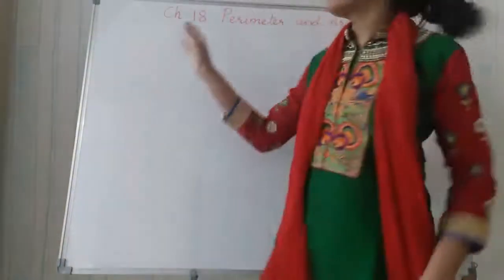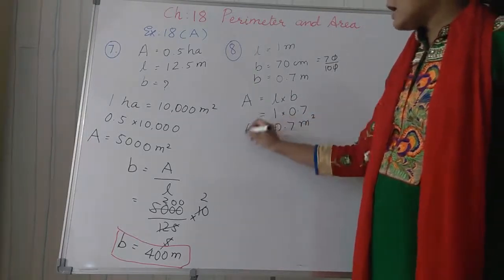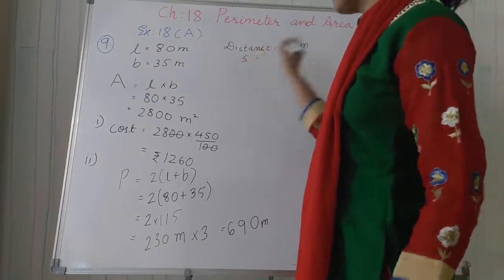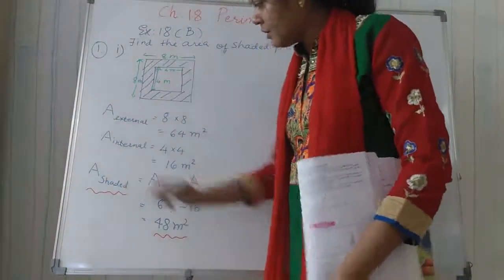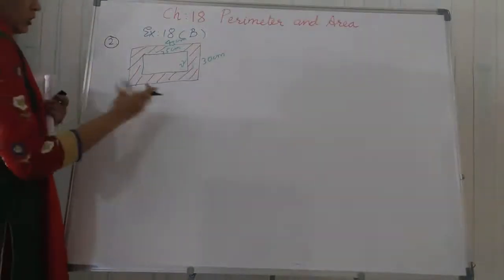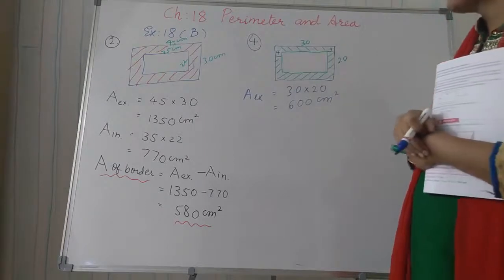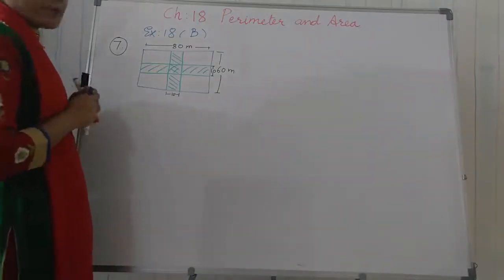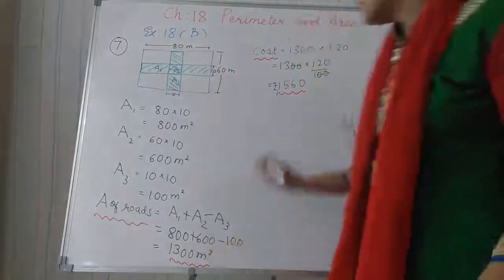Ch:18 Perimeter and Area Std:7 Part:2 Ex:18(b)